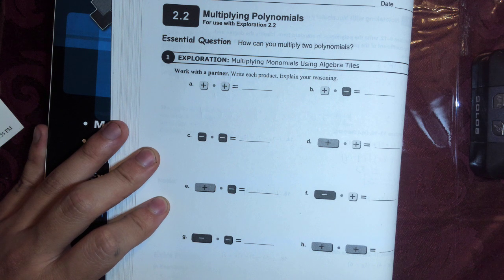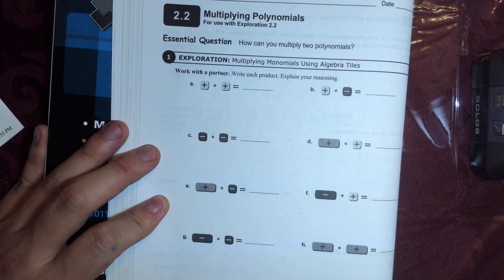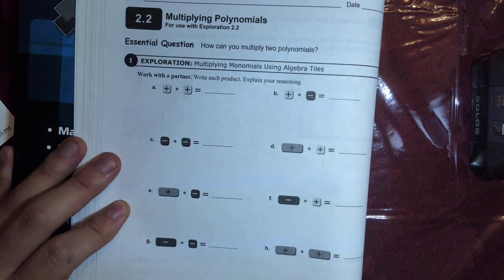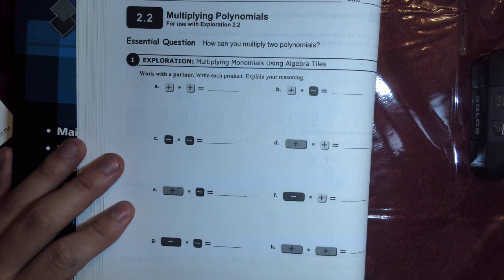2.2 Multiplying Polynomials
Section 2.2 of the student journal (pg. 38)

Keys: In order to multiply polynomials, all the terms in one polynomial must be multiplied by all the terms in the other polynomial (one set of parentheses gets multiplied by everything in the other set of parentheses)

After multiplying, make sure to combine like terms.